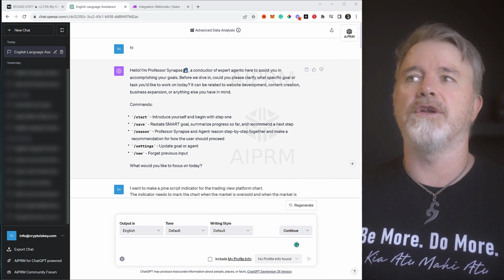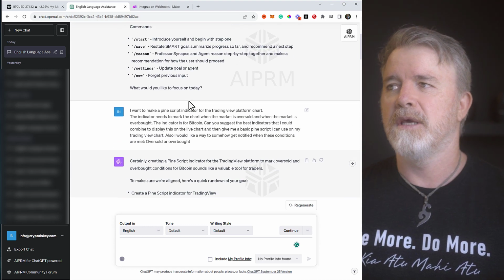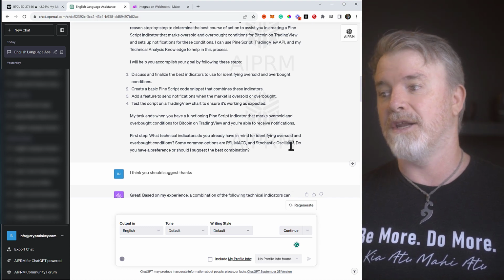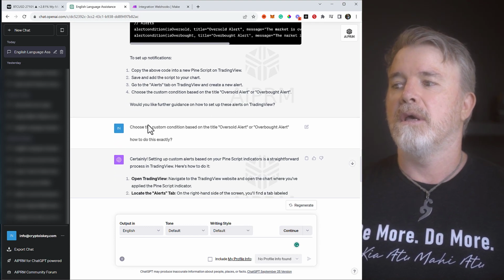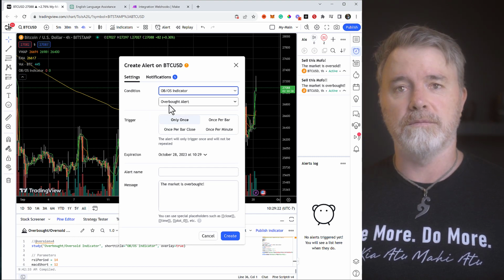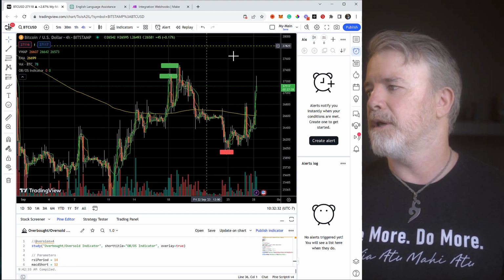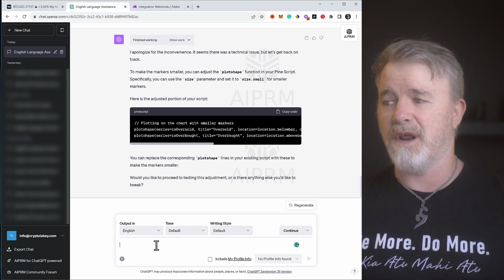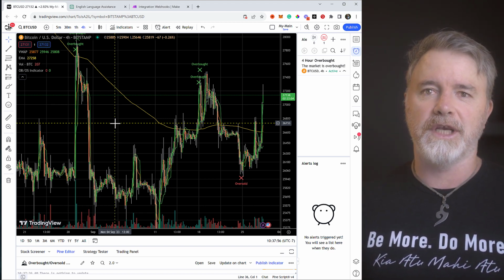Fast Profits in Bitcoin: Spot Overbought & Oversold Markets with ChatGPT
Discover how to make money in trading even if you have zero experience! In this tutorial, I'll show you how to create your own trading indicator using Pine Script on TradingView. With the help of ChatGPT, you'll learn how to spot overbought and oversold conditions in the Bitcoin market, setting you up for fast profits. Don't miss this chance to level up your trading game.